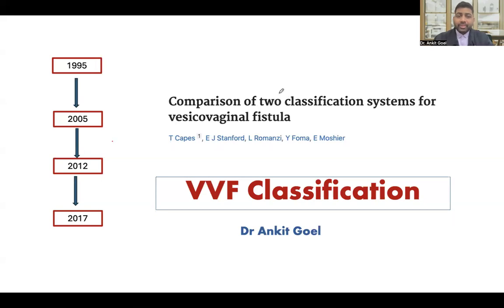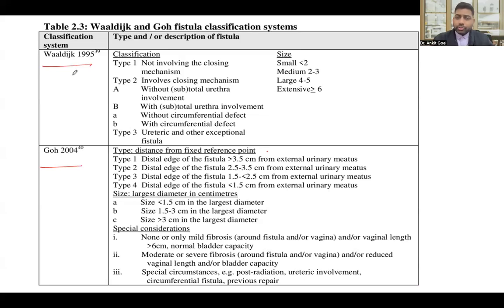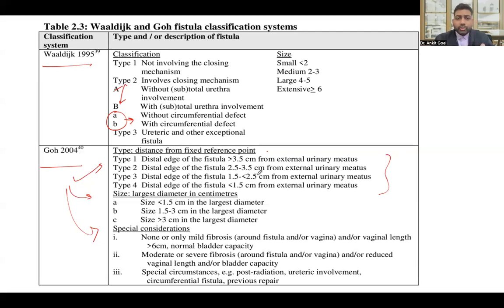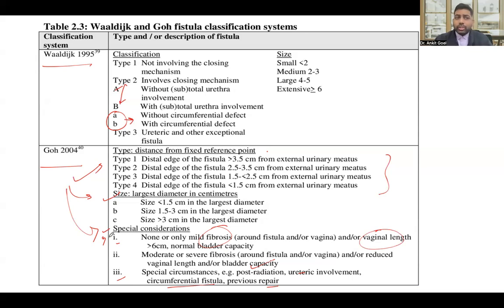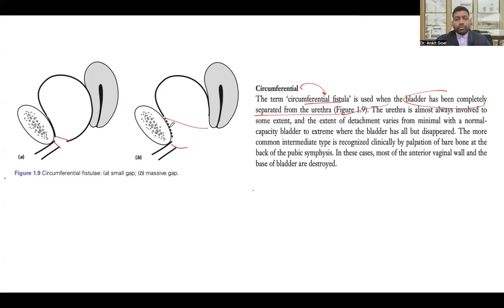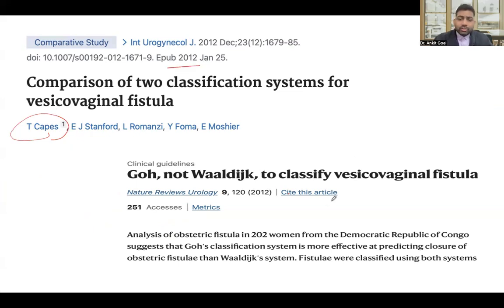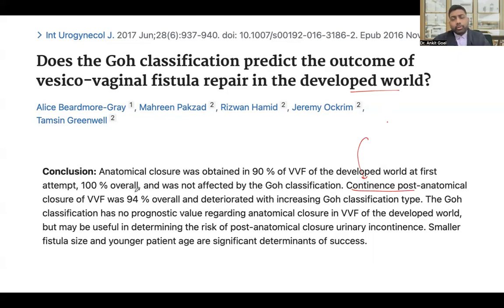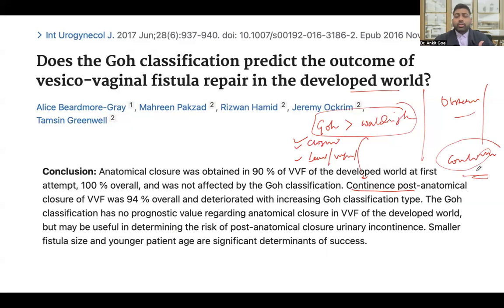Goh's vs Waaldijk Classification for VVF | Current relevance of classification system| Dr Ankit Goel